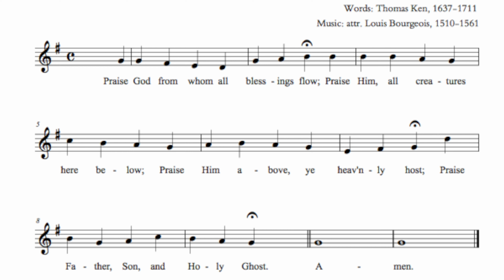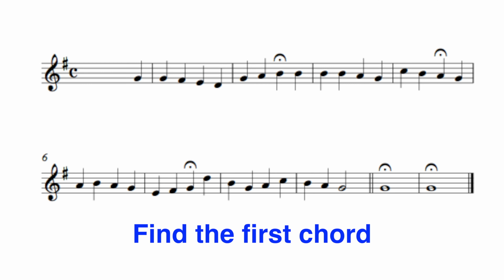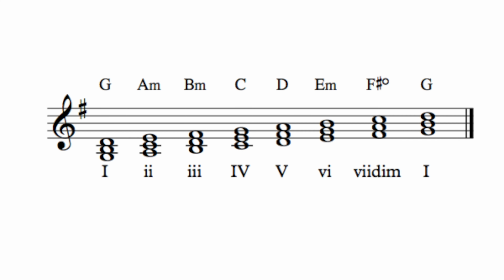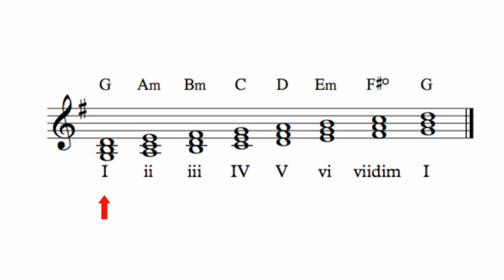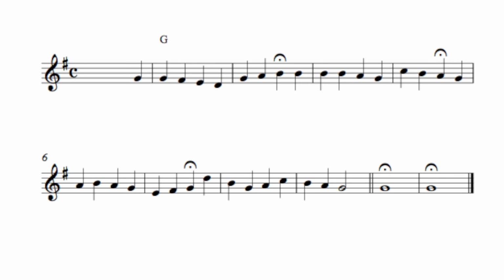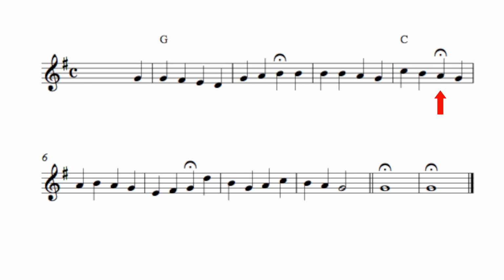How to Add Chords to a Melody - Doxology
Learn how to add chords to a melody. It can be simple, and it can become complex!

(visit this site for more lead sheets and other music resources)